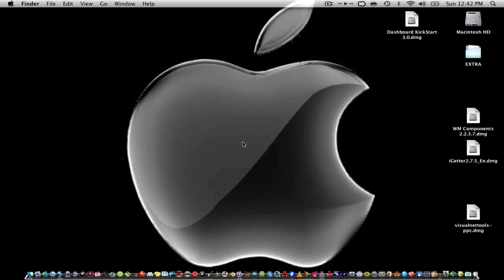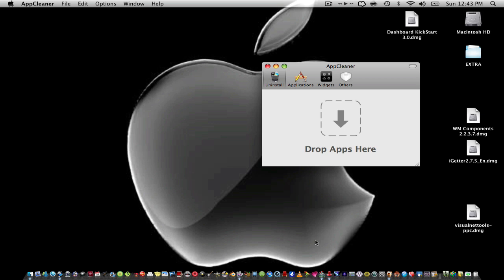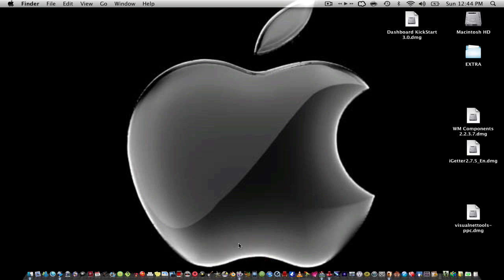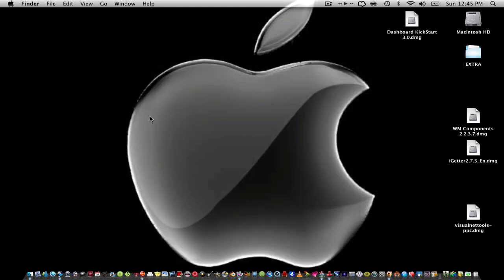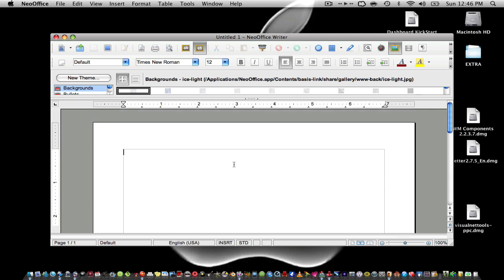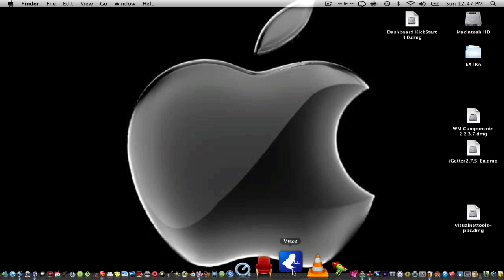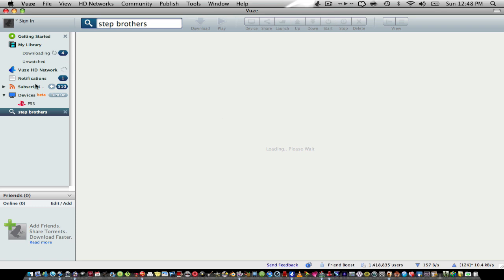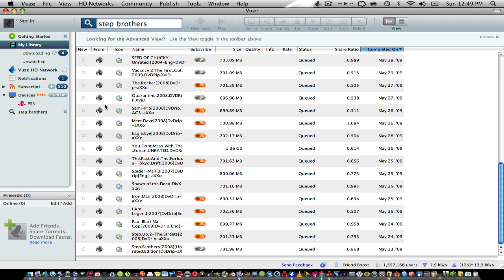My Top 8 Best Mac Apps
These are my best mac apps. I hope you liked them and that i helped you.

5:ScreenFlow- I'm sorry i dont have the link for this one but i will make a video soon on how to get it for free because it costs $100